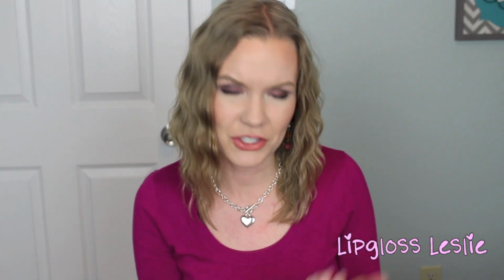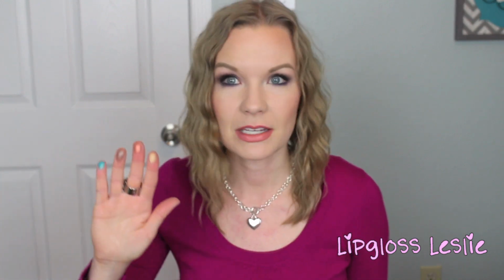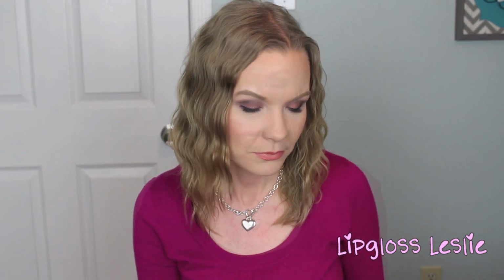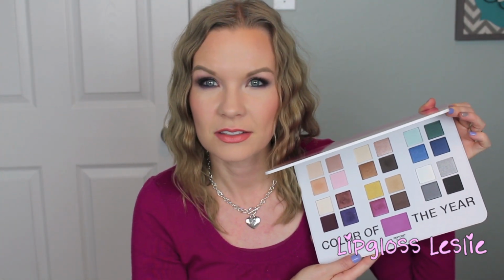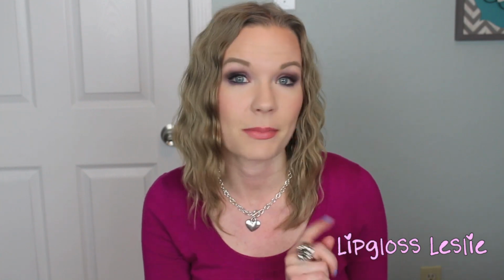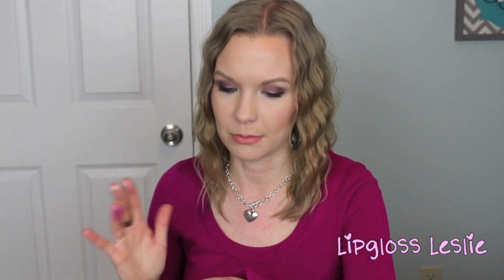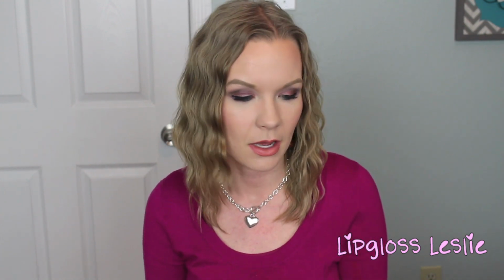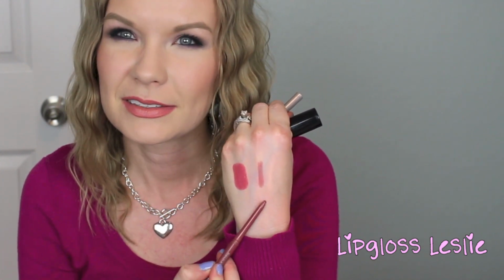Friday Favorites & Fooeys 3-28-14 Sephora, Revlon, Be a Bombshell, Bare Minerals, Etc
Hey guys!  I hope you enjoy this week's Friday Favorites & Fooeys! :) Please leave any questions you have below and I'll be happy to answer them!  It's free!! :-)

💖💖IMPORTANT INFO:💖💖
Products Mentioned:
Favorites:
Face Stockholm Nail Polish in Wantablue
Wet N Wild Polish in Valet Tag
Be a Bombshell Quad in Bora Bora
Sephora + Pantone Universe Eyeshadow Palette
Sephora + Pantone Universe Rush Lustre Cheek Sweep
Bare Minerals Marvelous Moxie Lipstick in Get Ready
Jordana Easy Liner for Lips in Tawny
Revlon Vintage Lipstick in Jungle Peach

Fooeys:
Bourgois Blush in Rose D'Or

Instagram & Twitter Name: LipglossLeslie

💖💖MY INFO:💖💖
What I'm Wearing:
Top: ?? Super old!
Necklace: ? Somewhere cheap - Forever 21 or Charlotte Russe
Ring: Twisted Silver

My Makeup:
Eyes: Sephora + Pantone Universe Palette
Cheeks: Sephora + Pantone Universe Cheek Sweep
Lips: Jordana Easy Liner for Lips in Tawny & Revlon Lipstick in Jungle Peach
Nails: Face Stockholm Nail Polish in Wantablue & Wet N Wild Polish in Valet Tag

Shoplately: Where I get a lot of my statement necklaces!

One of my favorite places to buy brushes, especially my eyeshadow blending brushes & foundation brushes that I use everyday!!

To Sign Up for Ipsy (A fun $10/month subscription with 4-5 sample makeup items each month!):